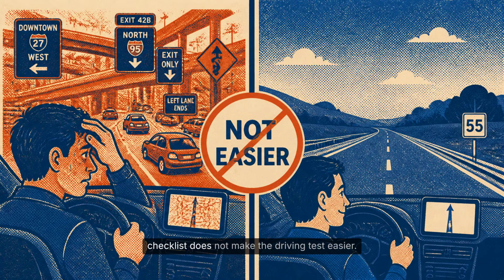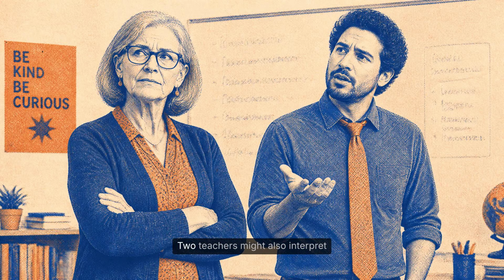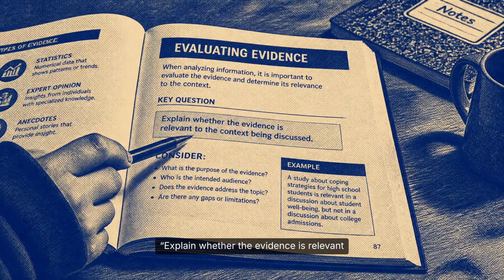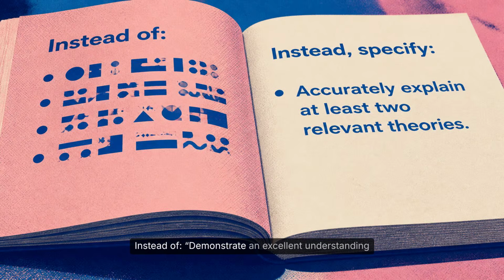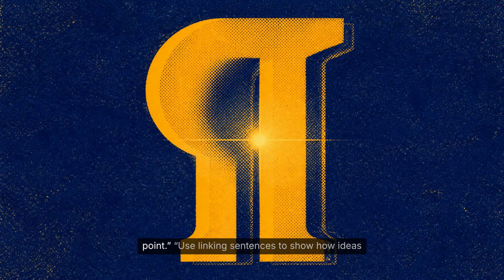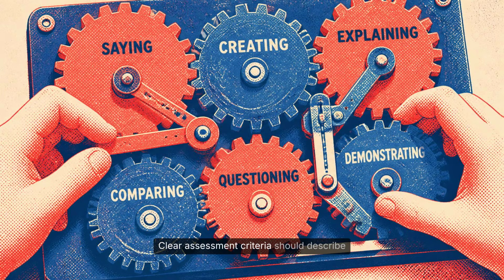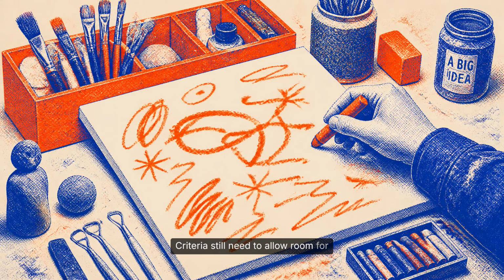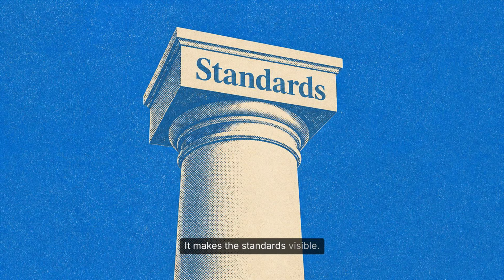Make Assessment Criteria Clear Not Vague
Why do so many students struggle to understand assessment criteria?

Too often, marking criteria include vague phrases such as "demonstrate good criticality," "show excellent analysis," or "provide a sophisticated discussion." But what do these actually mean in practice?

In this video, we explore why clear assessment criteria matter and how small changes in wording can make expectations far easier for learners to understand—without lowering academic standards. Using a simple driving test analogy, we show the difference between vague descriptors and clear, observable actions that students can actually demonstrate.

Whether you're a teacher, lecturer, assessor, or student, this video will help you think differently about how assessment criteria should be written.

In this video, you'll learn:

Why vague assessment criteria create confusion
Why clarity is not the same as making assessment easier
Common examples of unclear marking criteria
How to rewrite assessment criteria using observable actions
How clearer criteria improve fairness, consistency, and student success
Practical examples you can apply to your own teaching and assessment

This video is part of our Educational Research Made Simple series, helping educators, researchers, and students make sense of teaching, learning, and assessment through clear, evidence-informed explanations.